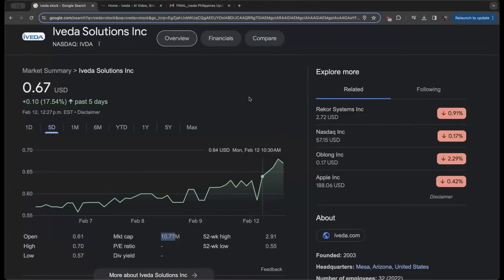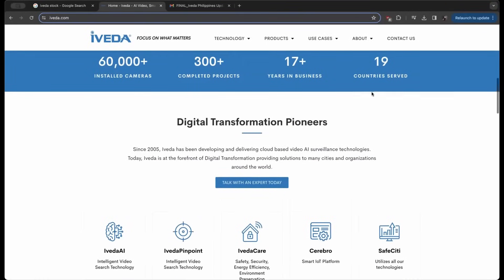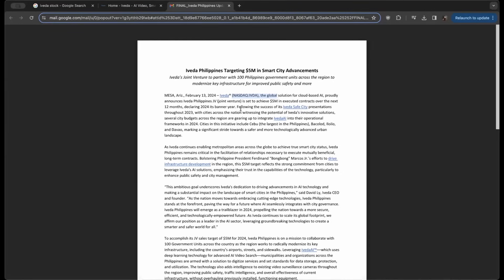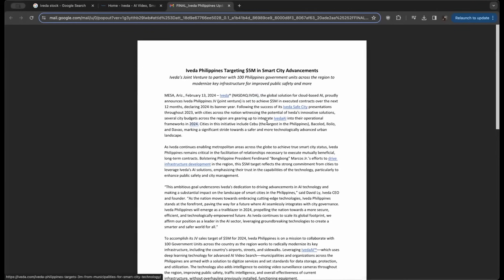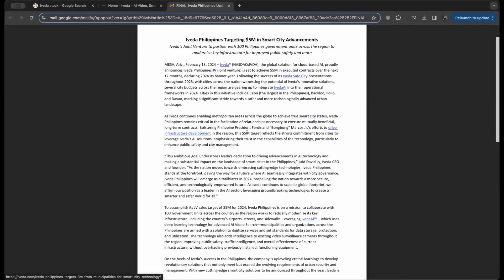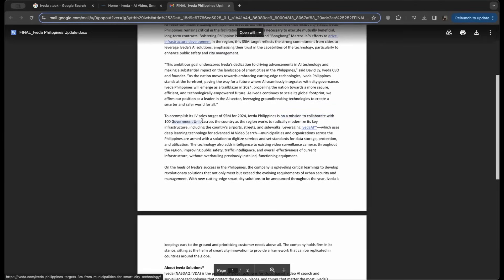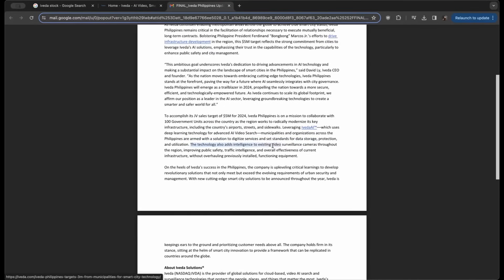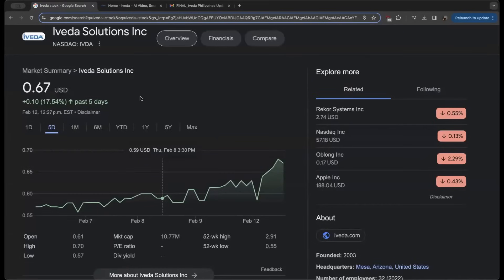Uncovering IVDA: The Explosive Rise of Iveda Solutions in Smart City Technology - UVI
Dive into the explosive growth of Iveda Solutions, trading under NASDAQ: IVDA, as they revolutionize smart city technology with AI-driven video platforms. Discover their remarkable achievements, recent joint ventures, and the transformative impact on urban landscapes, paving the way for safer and more technologically advanced cities worldwide.